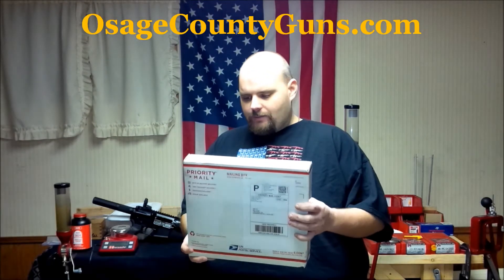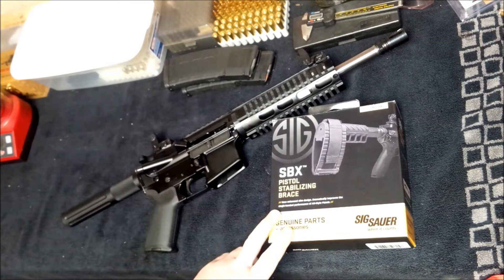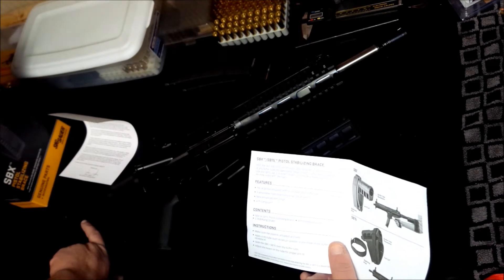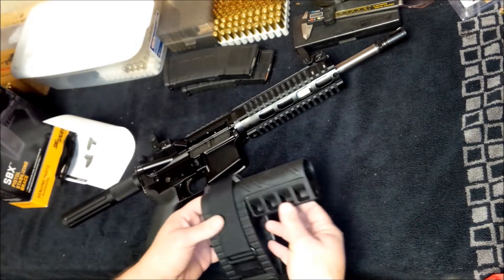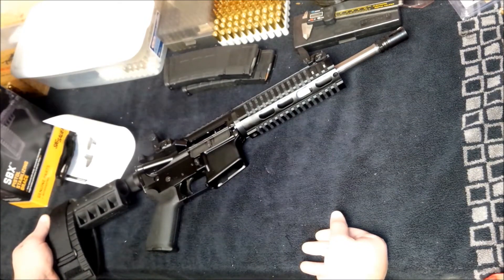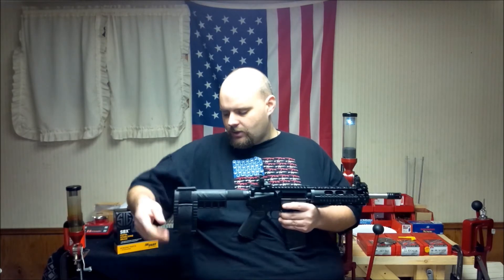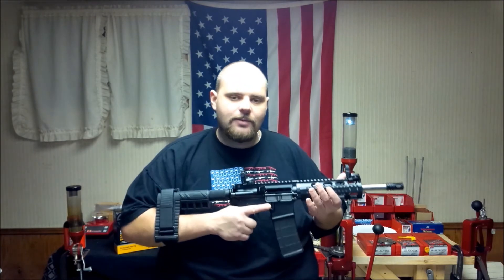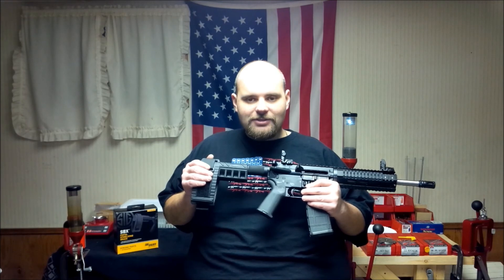BigGunner81- Unboxing the New Sig Sauer SBX Pistol Brace, ( 300 Blackout Pistol )